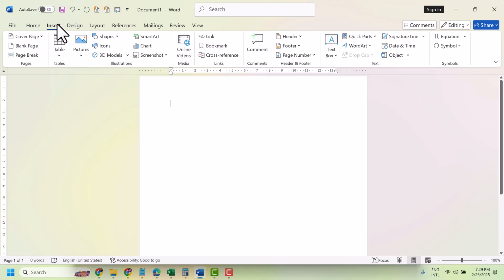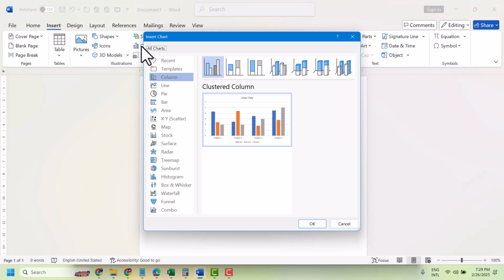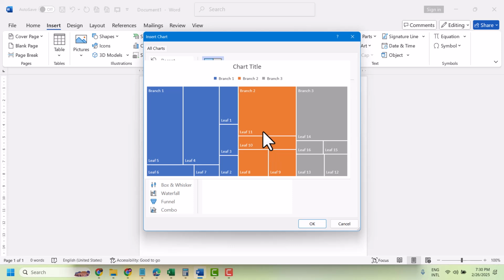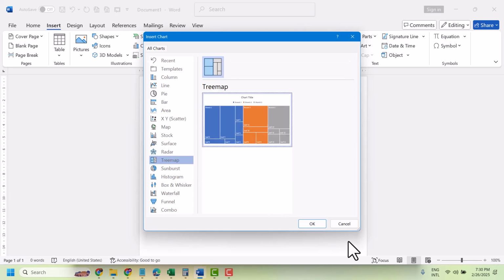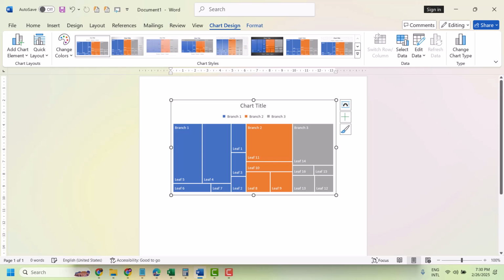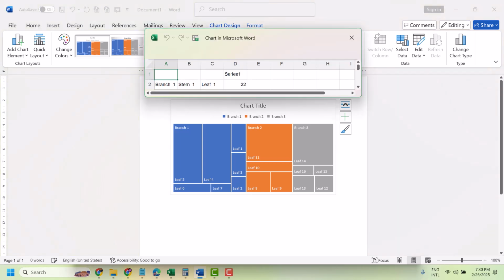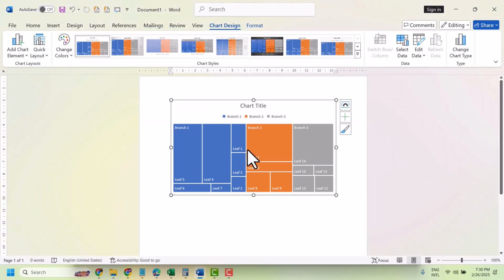How to make treemap in Microsoft word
Learn how to make a tree map in Microsoft Word with this easy tutorial. Whether you're creating an organizational chart or a family tree, we've got you covered!
How to make tree map in Microsoft word